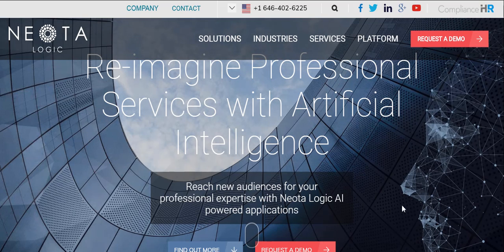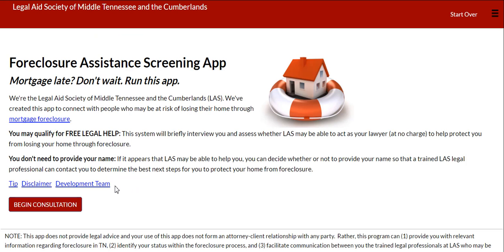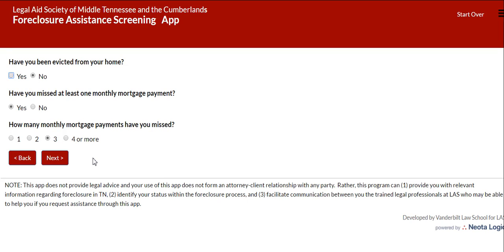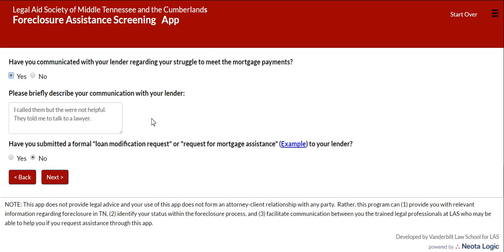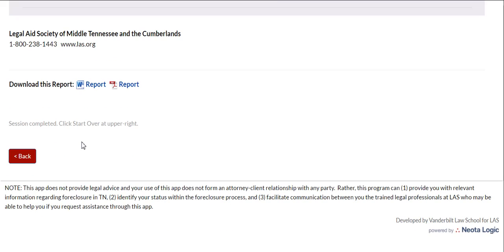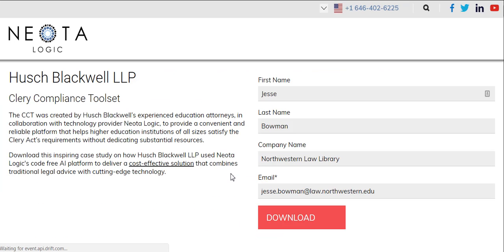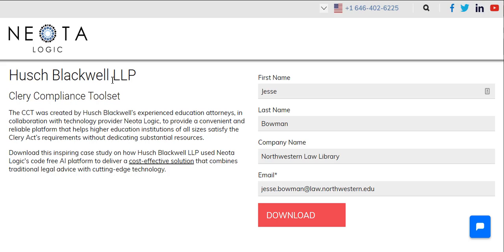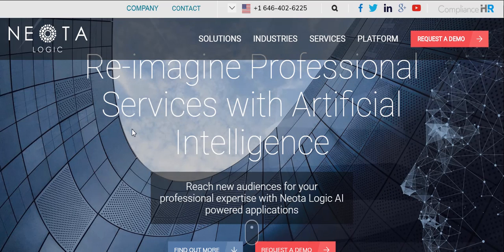AALL Cool Tools: Neota Logic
Jesse Bowman demonstrates Neota Logic, an artificial intelligence tool that can be used, among other things, to create a guided question and answer session without any coding knowledge, as presented at the AALL Annual Conference in July 2016.